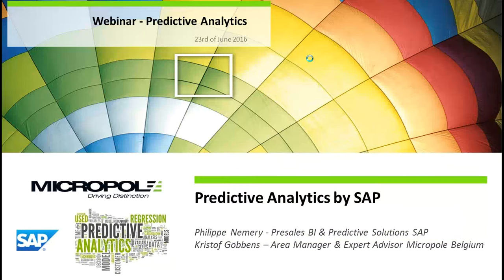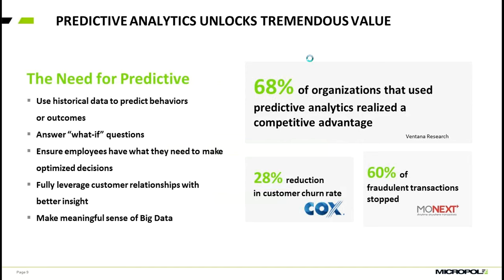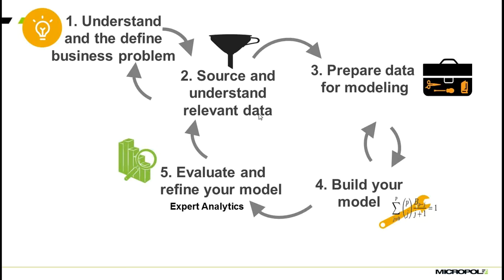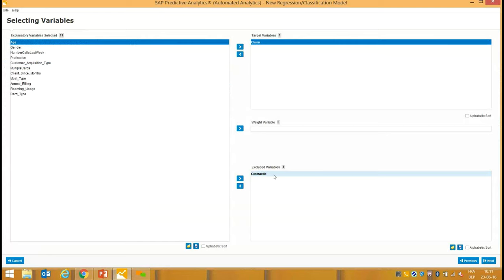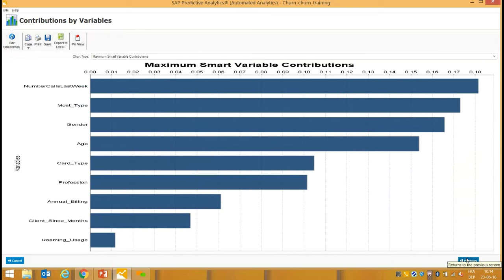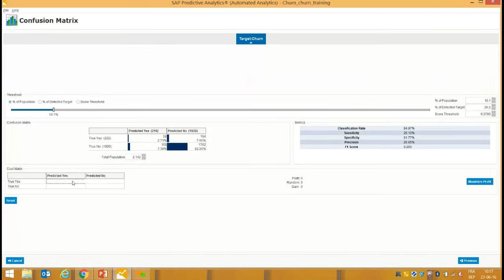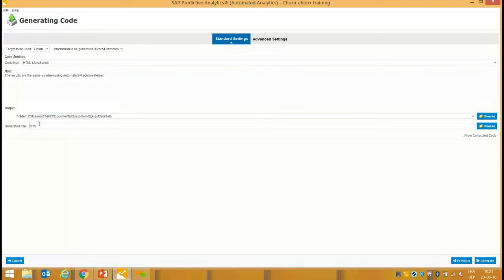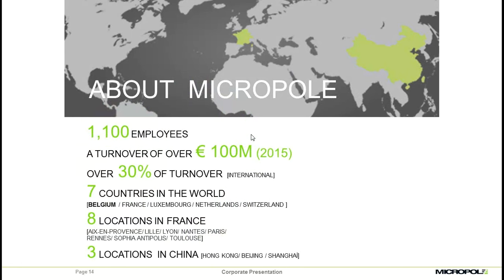Micropole Webinar Predictive Analytics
30 minute Webinar on how to understanding your customer better using SAP Predictive Analytics.